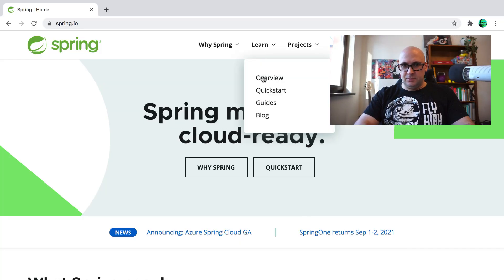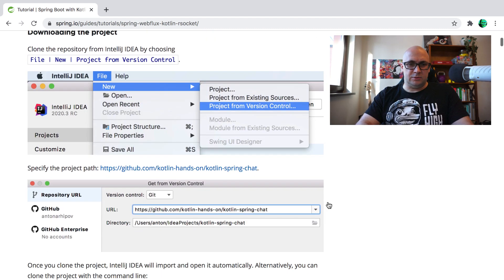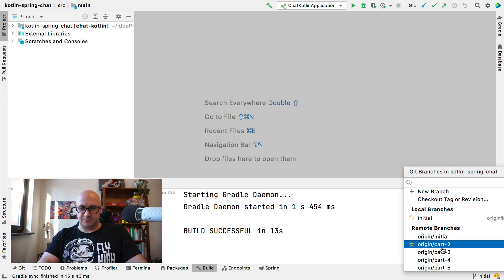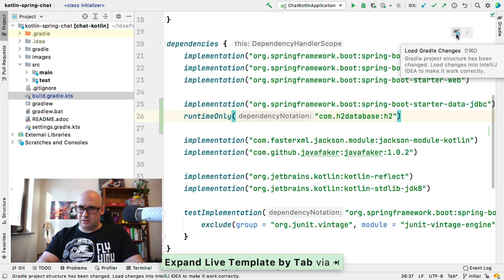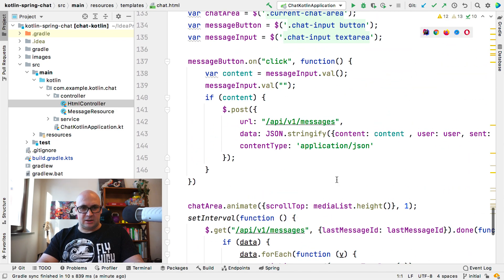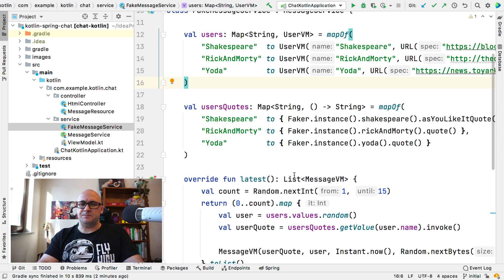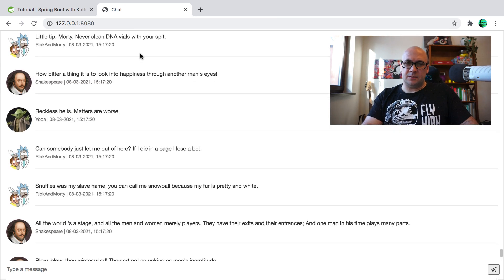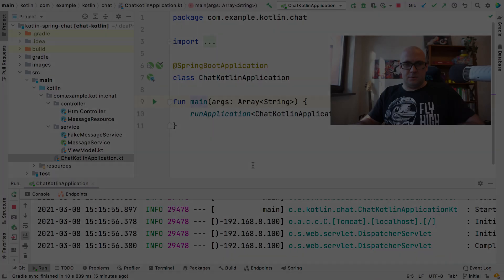Spring WebFlux, Kotlin Coroutines, and RSocket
This is an overview of the new tutorial about Spring Boot with Kotlin and RSocket. It starts from basics, guiding you step by step to more advanced scenarios.

0:00 Introduction
00:22 Spring guides page
00:41 The new tutorial
01:00 Downloading the sources
01:27 Repository branches
01:41 Browsing the sources
01:54 Gradle dependencies
02:31 HtmlController
02:57 MessageResource
03:06 FakeMessageService
03:30 Running the application
03:59 More about the tutorial
04:36 Compare with branch
05:52 The challenge

Kotlin is an excellent choice for server-side app development.